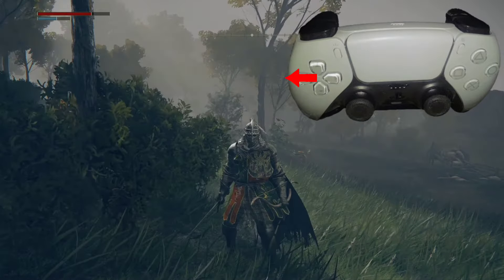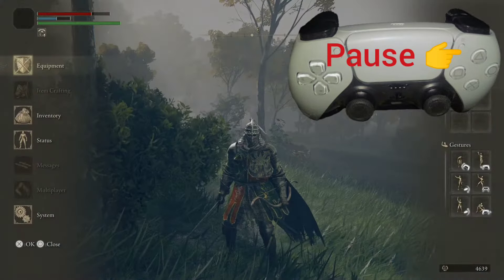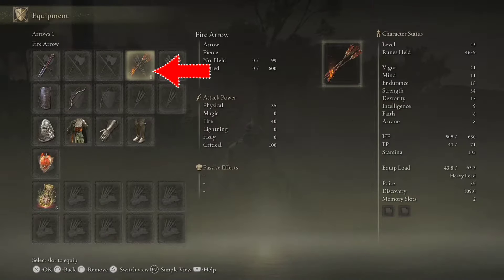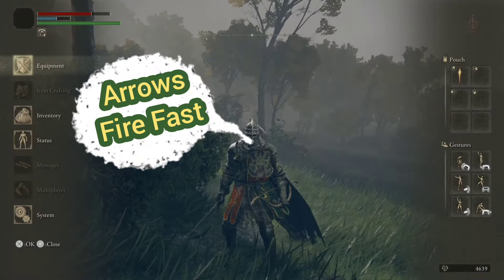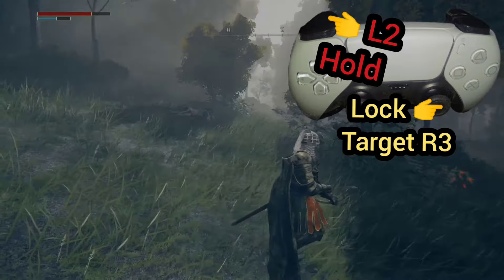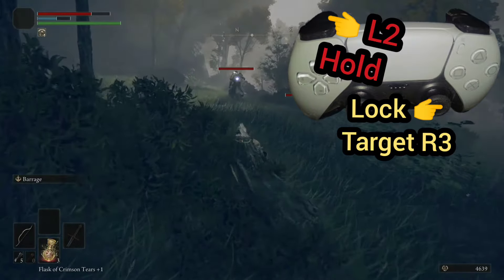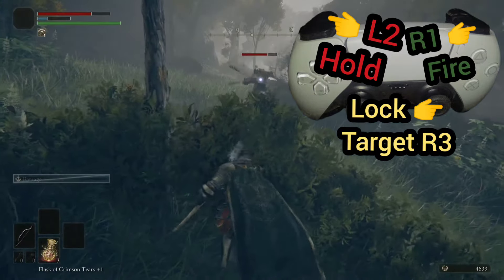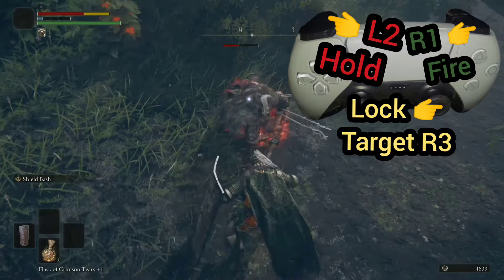How do you use a bow and arrow Elden ring?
How do you shoot arrows in Elden ring?
Elden Ring how to shoot arrows.